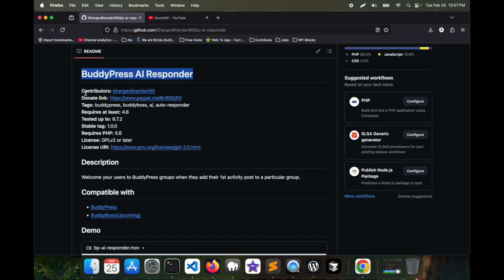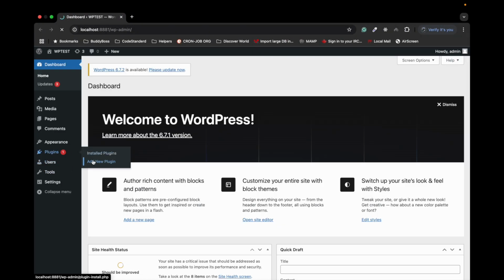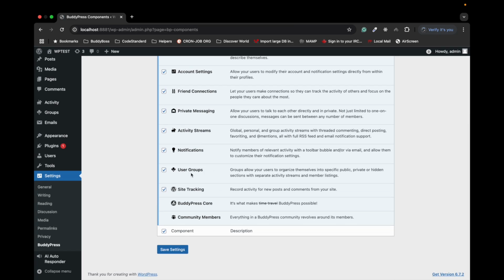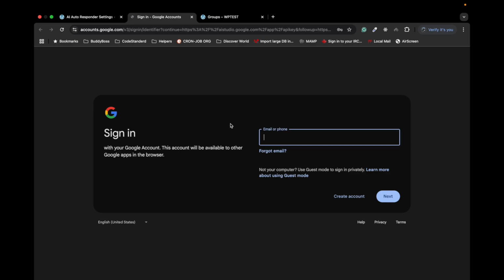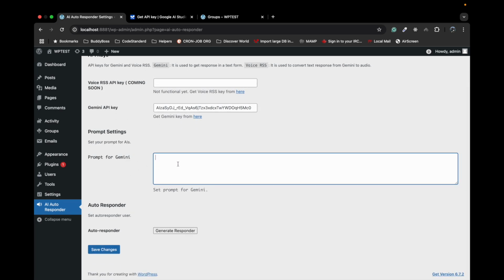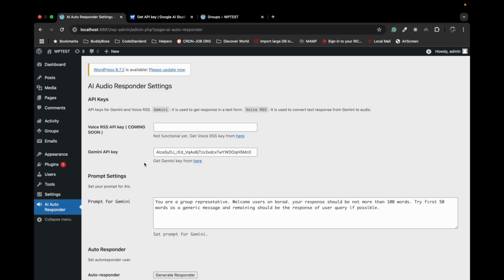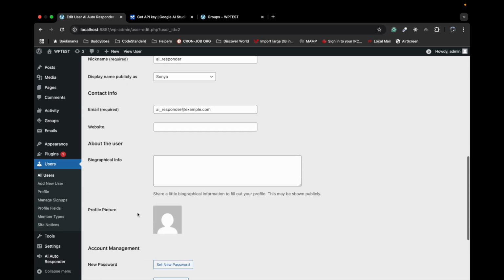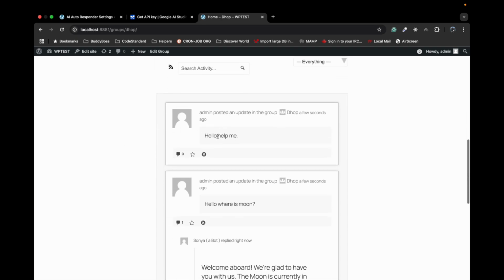🤖 Automate BuddyPress Activity Responses with AI Responder Plugin | Quick Setup & Demo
Want to supercharge your BuddyPress community with AI-powered responses? The BuddyPress AI Responder plugin is here to help! In this short, I’ll show you how to install and use this plugin to automate replies, engage users, and save time. Perfect for community managers and developers looking to enhance their BuddyPress sites with AI. Try it out and let me know how it works for you in the comments! 👨‍💻✨